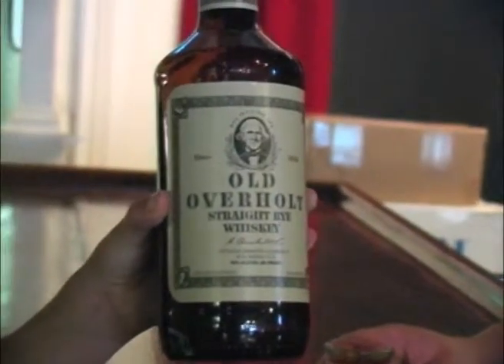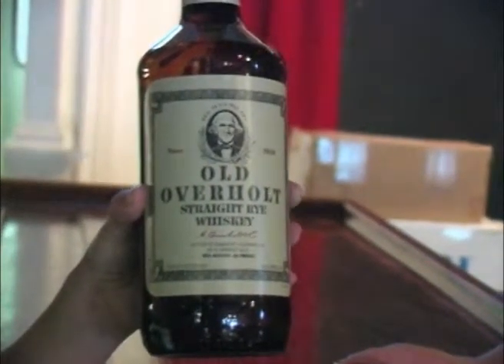Old Overholt Rye Whiskey at Crystal Palace - Bucket List Bars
Old Overholt is the OLDEST brand of rye whiskey on the market today. What's makes it really significant is that when Doc Holiday from gunfighting and gambling fame used to frequent the Crystal Palace, that's all he'd drink. They stock it, so you can sit in one of Doc's favorite places, sipping the whiskey he used to drink. Here the bar's owner, RJ tells us about Old Overholt and Derek tries a shot.